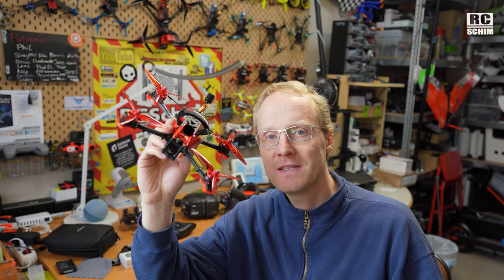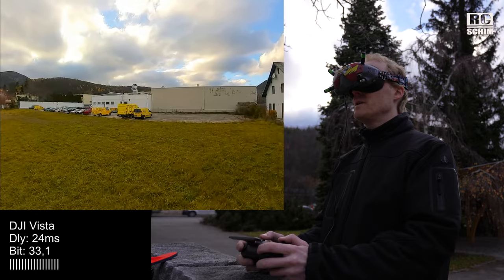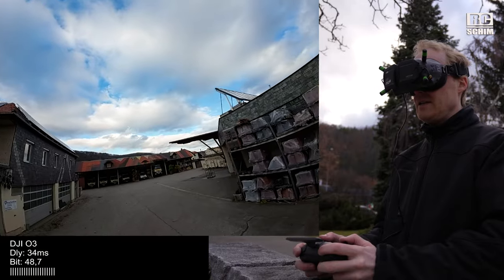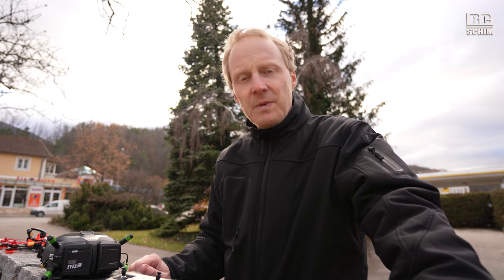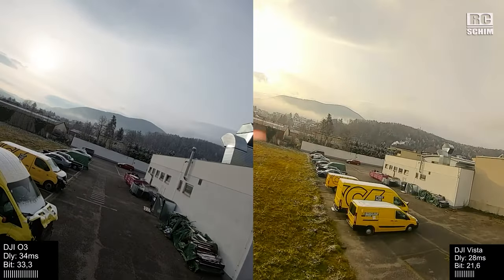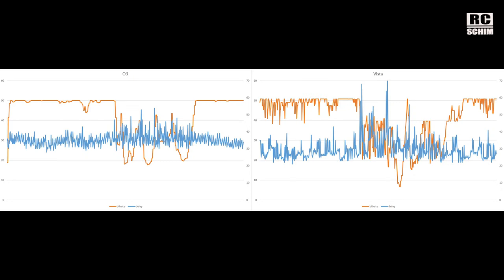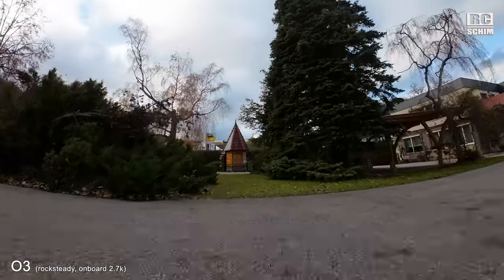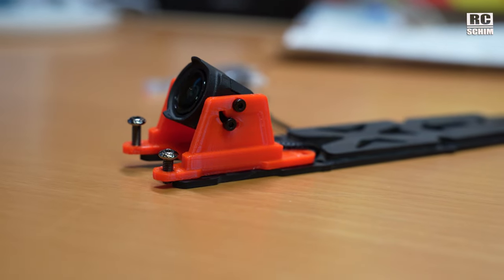DJI O3 - how does it look compared to VISTA?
New features of O3 hardware:
- Improved optics
- larger sensor
- ND Filters (same as Avata) available from Freewellgear (I will test them)
- much more processing power
- more range until "Hard-limit" (13.2km old Airunit,  23.4km O3 !) at least if I understood the russians right :)

Software:
- upgraded video codec / compression algorithm
 less compression artifacts, more details
 h264- to h265: double the image quality or half the bitrate needed!
- control cam settings in the air
- gyroflow compatible

Output power: probbably dynamic power, no manual setting tho
quite sure the max RF power is similar to prev Airunits (1200mw or even 1400mw)
Now RF power can be legally higher because it uses auto channel seleciton and monitoring (regulations thing). Maybe this idicates that even in CE region it uses more than 25mw legally? But hard to confirm!

Auto channel selection?   It will help you by even switching channel in the air if someone plugs in his quad near you! Looks like it's a good idea to fly in auto mode to be on the save side.

FCC Hack:   No NACO anymore :) but now it's called "ham_cfg_support" File:    :) create a new, empty file called  ham_cfg_support    (without an extension!) and place it on the SD Card - this then into your GOGGLES! Set frequency selection to manual, 20mhz  and you should get 7ch! (in CE Mode: 20MHz = 3 channels)

●▬▬▬LINKS▬▬▬▬▬▬▬▬▬▬▬▬▬▬▬▬●
my SRT File scripts (to get the nice OSD Overlay as shown in the video) and the Sector5 DJI O3 STL file

Filmed with:  Sony A7c, edited with Premiere Pro

╠╗║╚╝║║╠╗║╚╣║║║║║═╣  (best way to support me!)

●▬▬▬VIDEO INDEX▬▬▬▬▬▬▬▬▬▬▬▬●
00:00 Intro
00:56 Vista flight
03:41 O3 flight
06:04 SBS O3 vs Vista
07:40 O3 good at low bitrate
09:49 Bitrate CHART comparison
10:49 Resolution and lowlight
11:15 HD recording, rocksteady
12:23 Close ups of the O3 on the bench